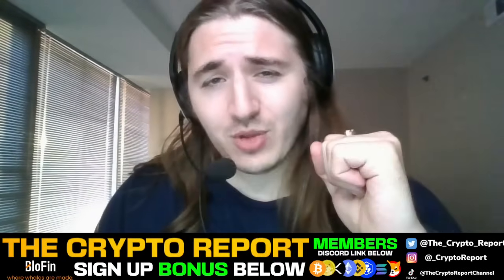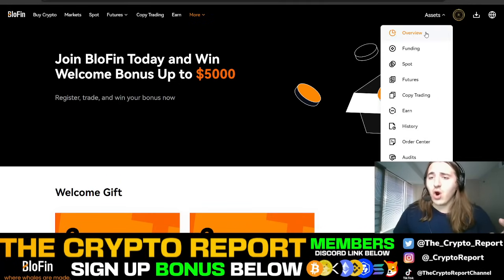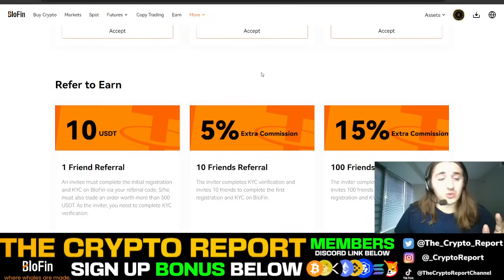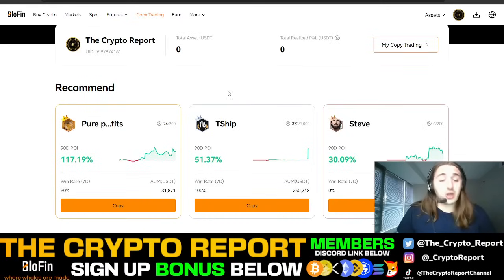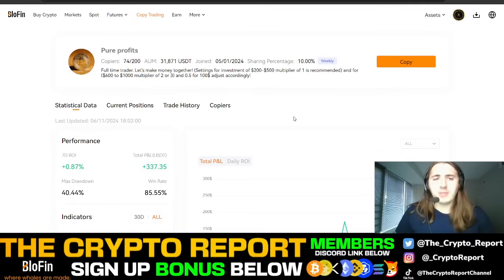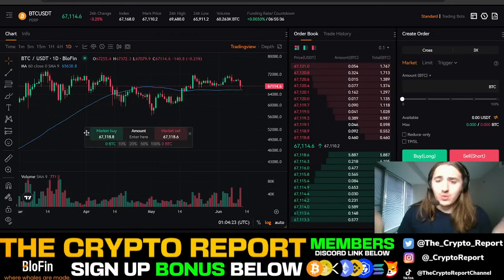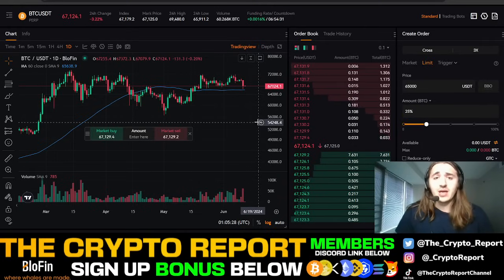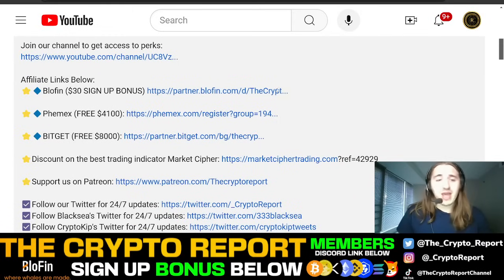Best Crypto Exchange for Meme Coins! (Blofin Tutorial 2024)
Best Crypto Exchange for Meme Coins This Crypto Bull Run! (Blofin Tutorial 2024)
In Today's video Blacksea will talk about blofin a new crypto exchange that is offering many bonuses that should be taken advantage of for this bull market in 2024!

IMPORTANT - Please understand the risks of investing. All investing should be done with your own diligence.  I am not a registered financial advisor or investment advisor. This channel is strictly for entertainment & education purposes only.